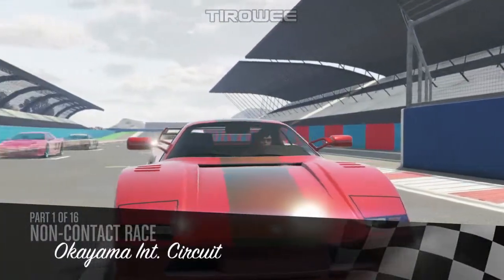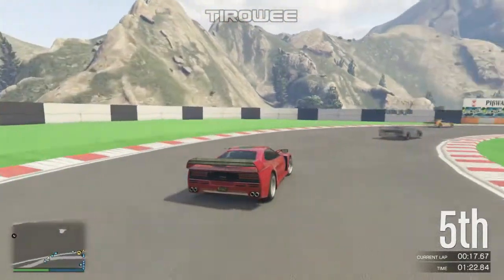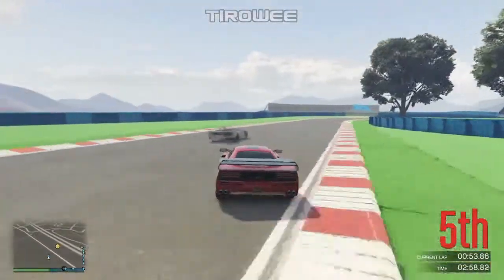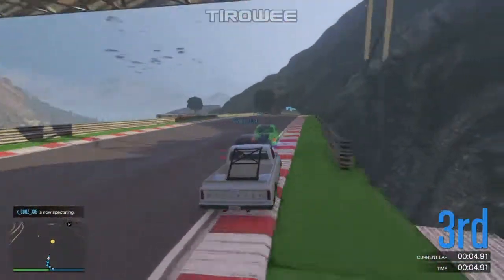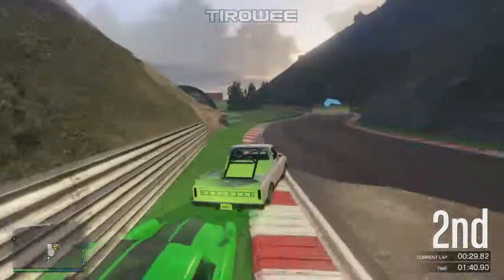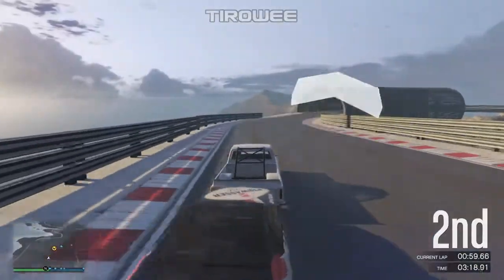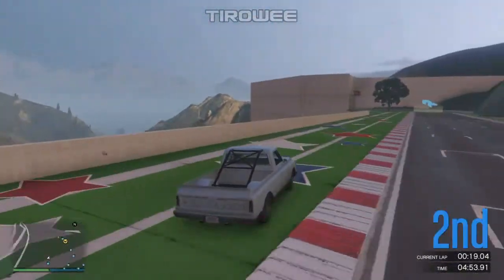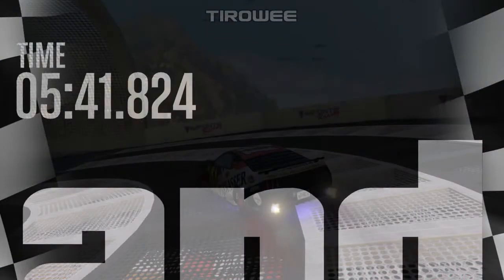STRAIGHT DROP OFF A CLIFF IF I GET THIS CORNER WRONG!! | GTA 5 Online Racing | 93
If ever there was a time to not make a mistake, its now...
☑ Viewed
☑ Liked